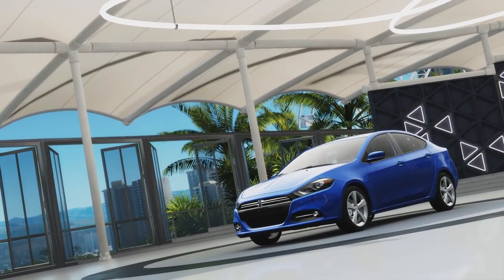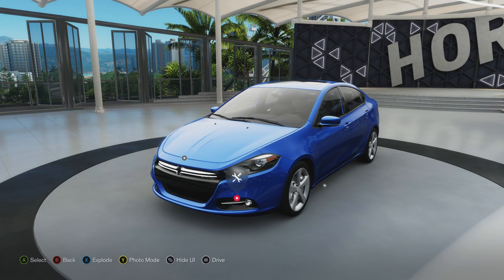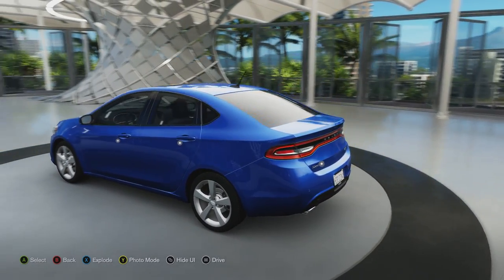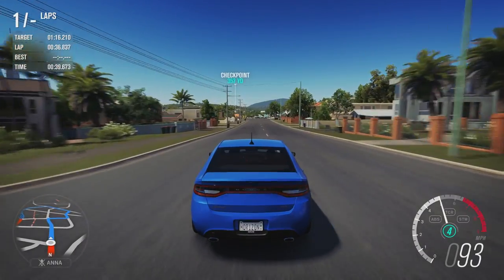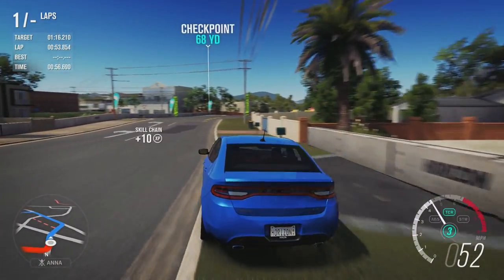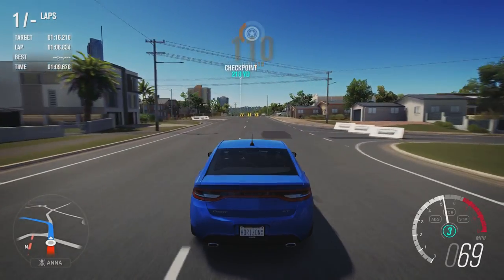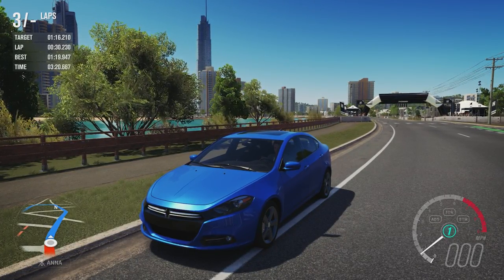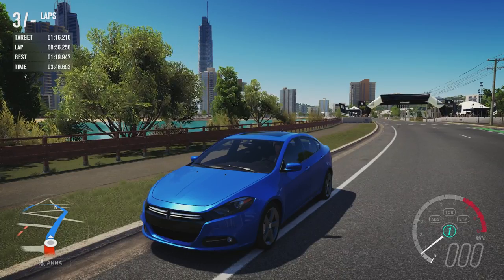2013 Dodge Dart GT Review (Forza Horizon 3)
Though Dodge has produced fun FWD vehicles before that is unfortunately not the case with the Dart GT.